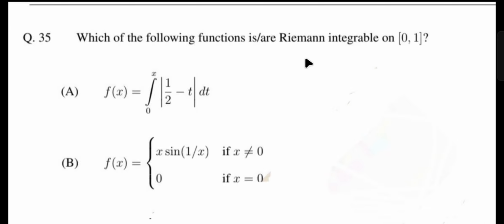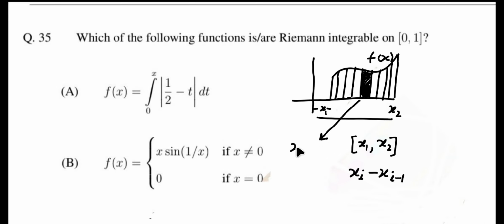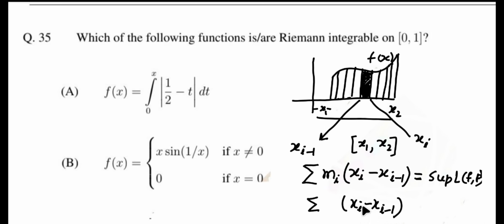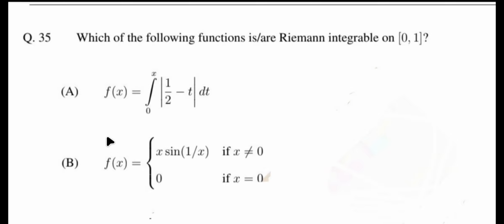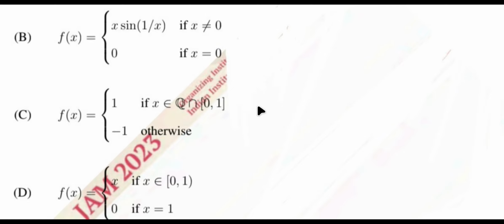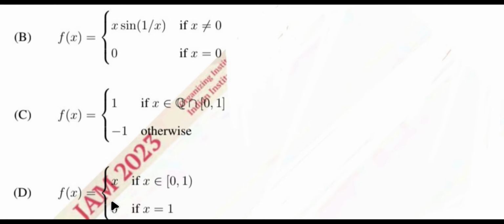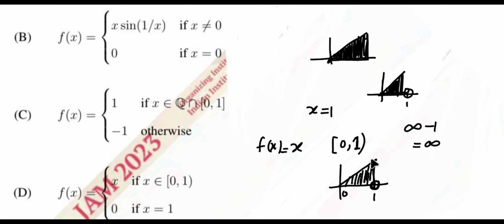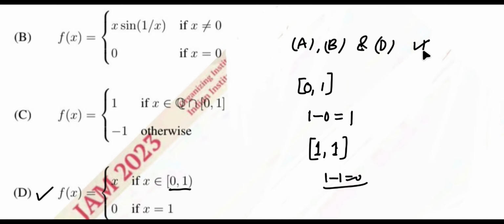Riemann Integrable function : IIT JAM 2023 Q. No. 35(MSQ Marks 2)